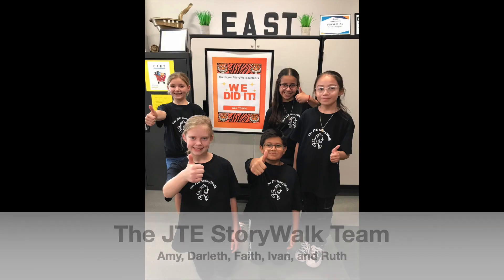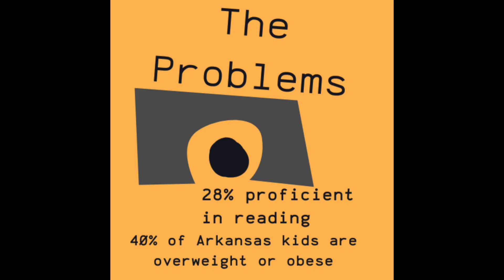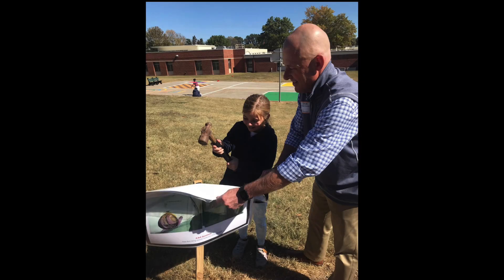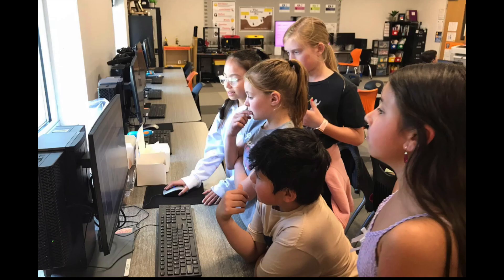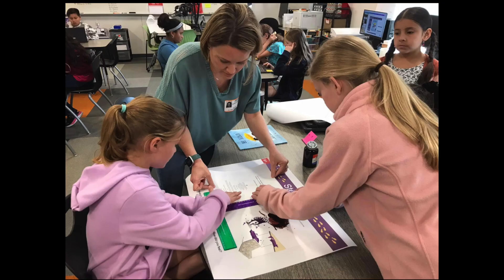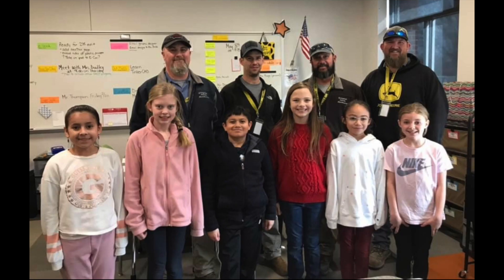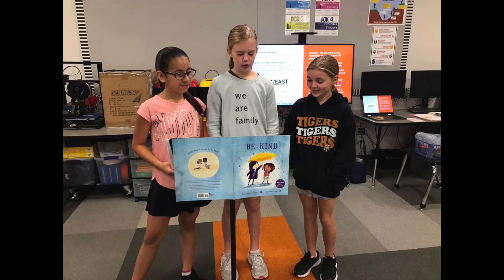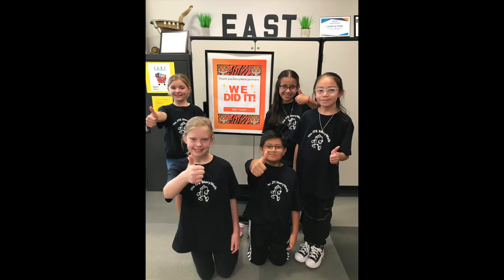The JTE StoryWalk 4/17